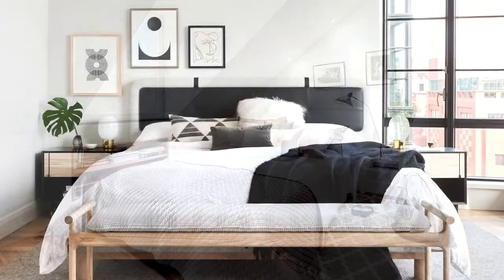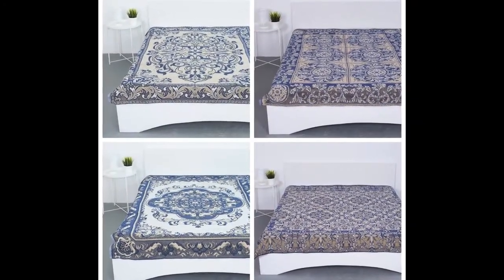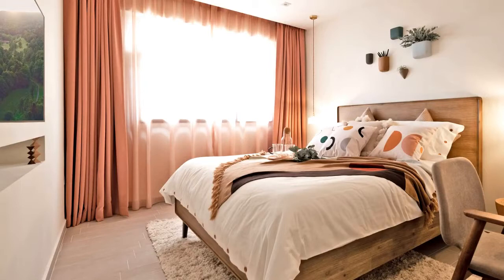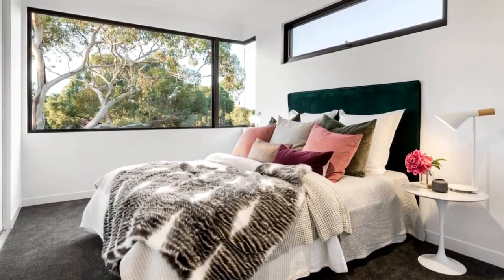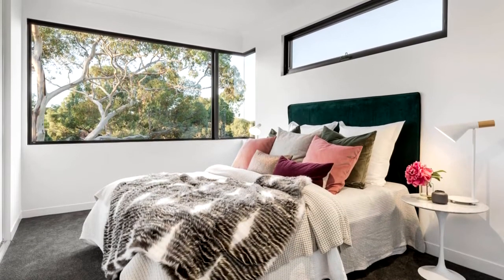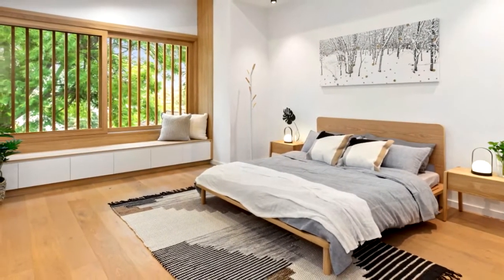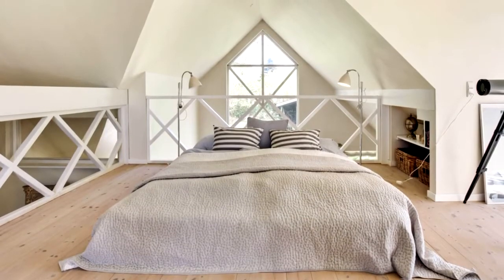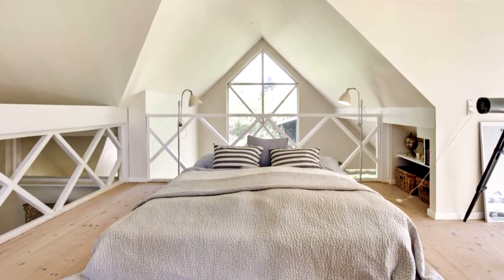Bedspreads Ideas in Bedroom: single and twin. Bedspread Jacquard Cover Blanket Full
Choose Bedspreads

Bedspreads have been around for centuries, and although they have evolved over time, they are still typically the same there were in the last century:
Typically they are bed covers that are woven, and that covers the bed, falling right down to the floor.
They are perfect for traditional bedrooms, and for folks that like to sleep under a large-sized and slightly weighted cover.
Bedspreads are available in a wide range of sizes and depending on the time of year, they can be used in conjunction with sheets and blankets or just a sheet.
In summer, a bedspread used with just a sheet is perfect for sleeping under; in winter, used with both sheets and blankets, a bedspread will keep you warm and snug. Nowadays, as well as traditional, woven bedspreads, you can find covers for your bed made from a wide variety of fabrics in decorative designs suitable for both adults and children. The idea for covering your bed in summer and spring, a bedspread will also provide you with extra warmth in winter.
So, in simple terms, a bedspread is a cover for your bed that is used to dress it, but that can also be used to keep you warm. Coverlets and comforters also fall into the same category as bedspreads, these also vary in thickness, size, and weight. Coverlets, like bedspreads, can be used for warmth, layering, and for decoration, and are usually used together with a combination of sheets and blankets.